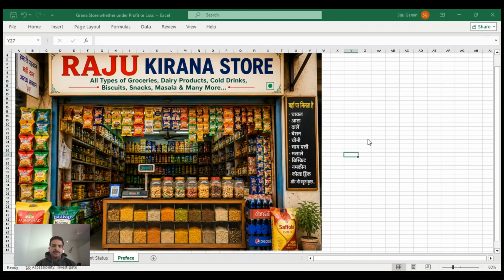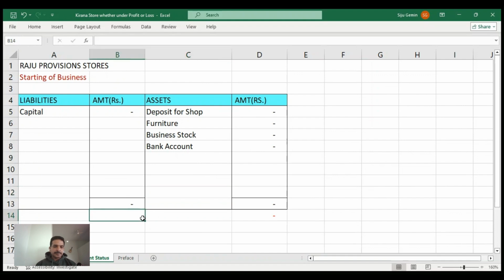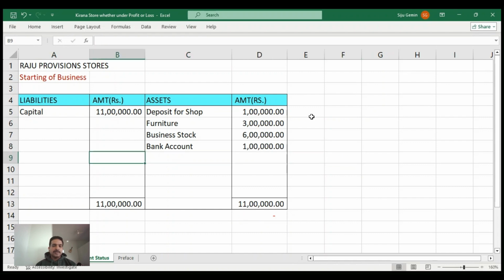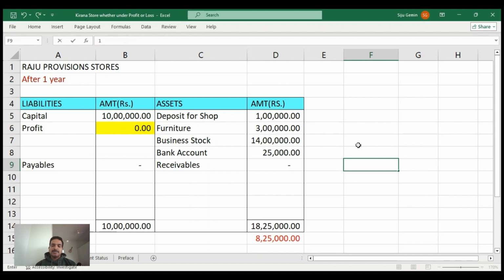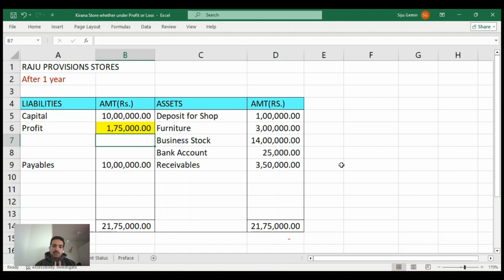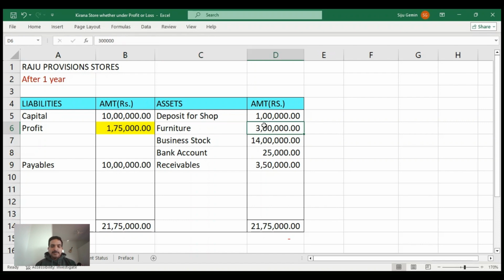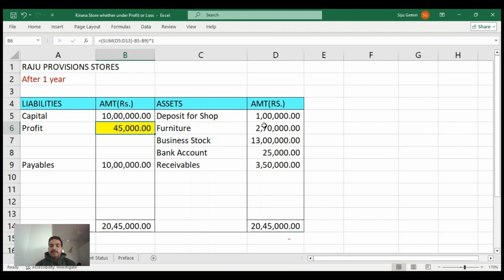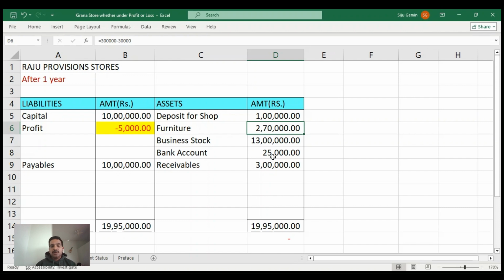How to Know If Your Business Is Making a Profit Without Maintaining Books?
Any businessman who is doing trading and is not maintaining day to day books and wants to find out profit at any time. Can follow the video to know whether they are under profit or loss .